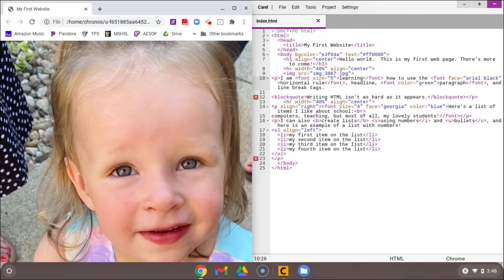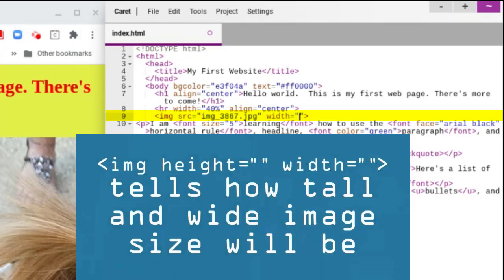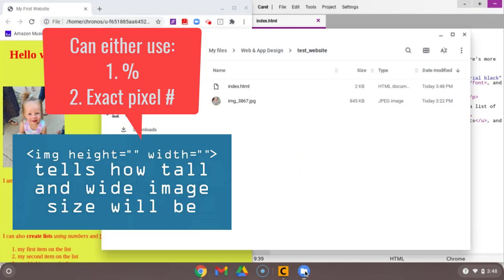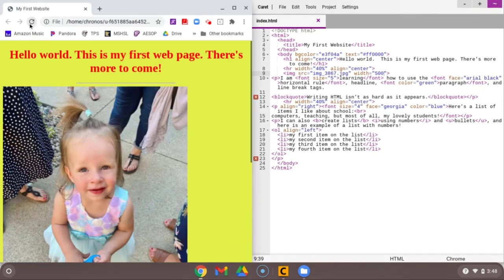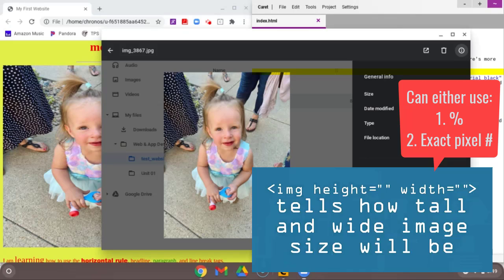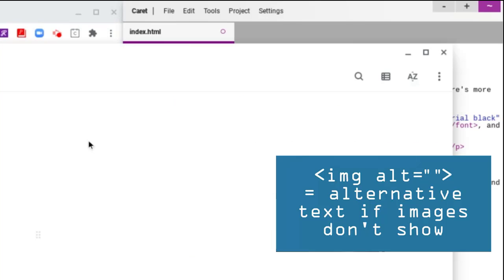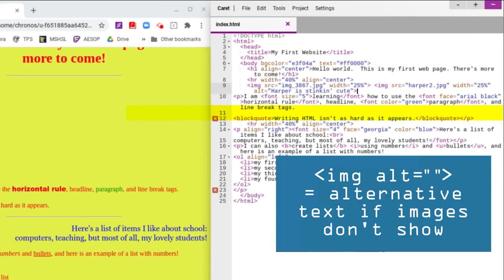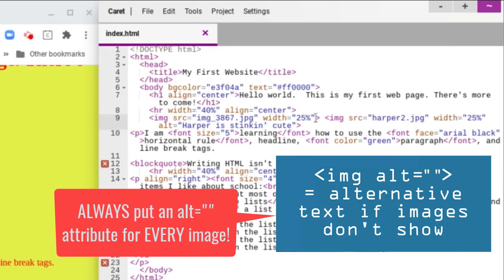WEB: 3-1.3 HTML Images